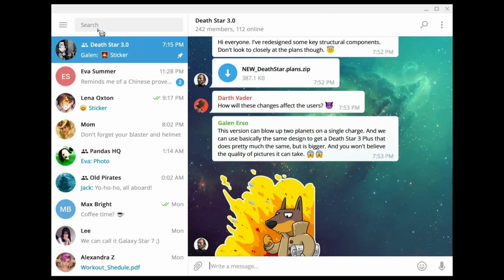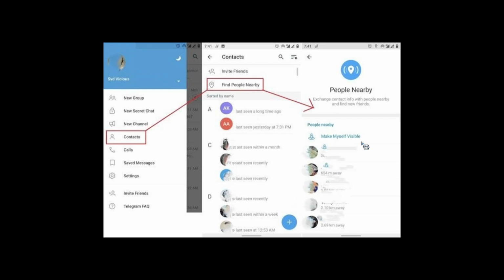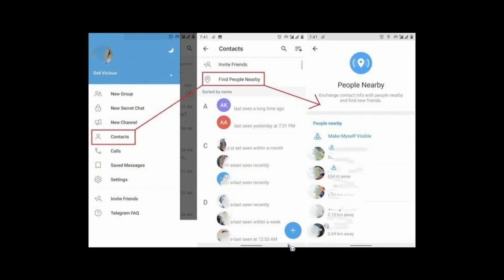How to Find People Nearby on Telegram in 2025 – Full Guide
You’ll learn how to use Telegram’s nearby feature to discover people around you. This is how to connect and chat quickly and easily in 2025.